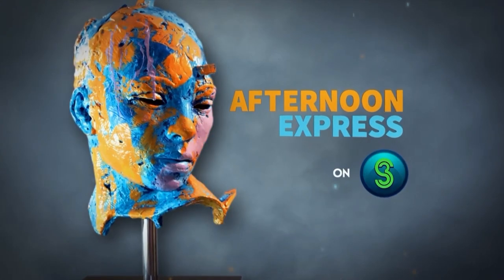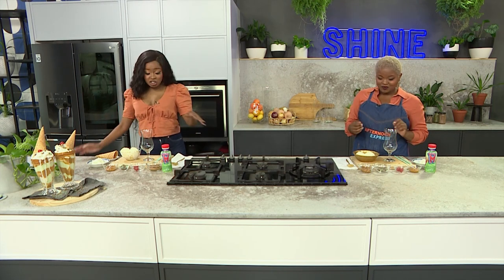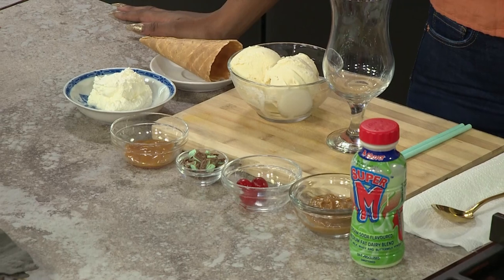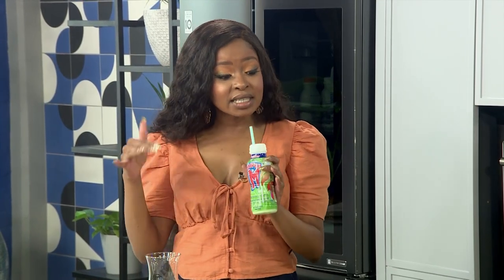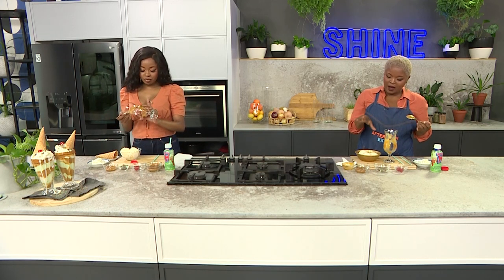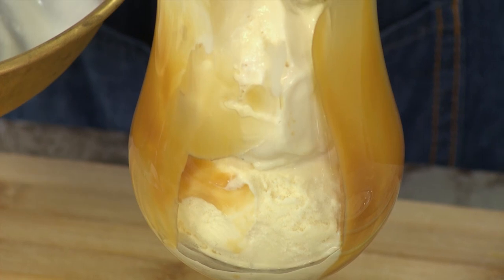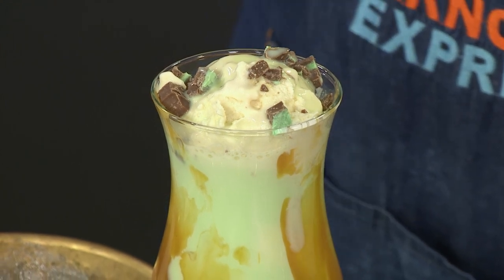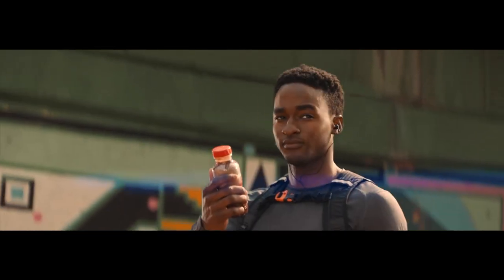Cream soda float Recipe | Afternoon Express | 28 February 2023 (Clover Super M)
A Clover Super M Recipe.